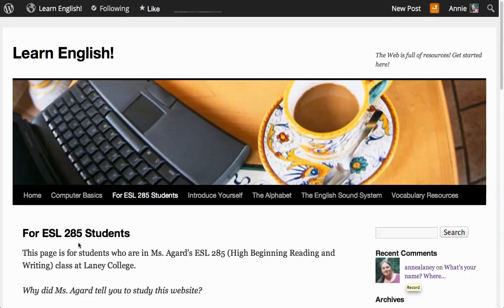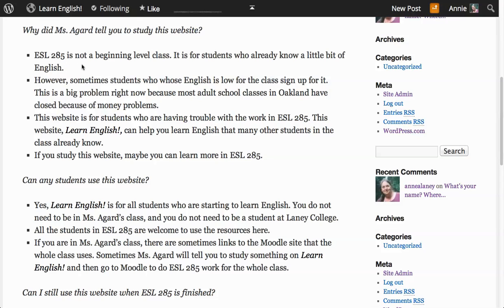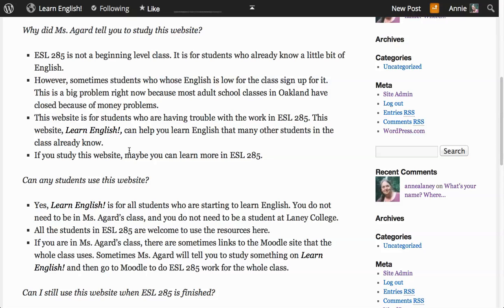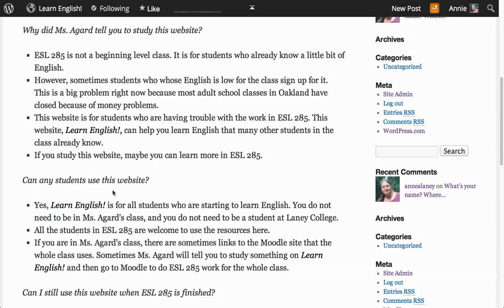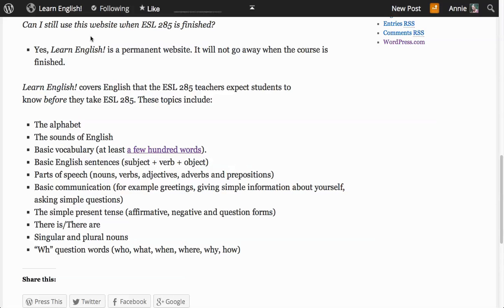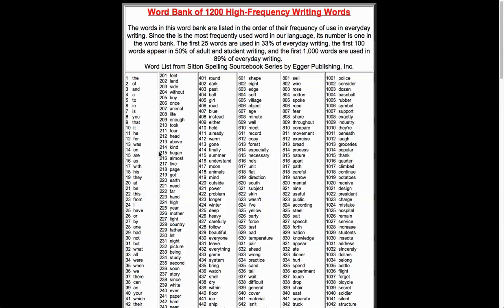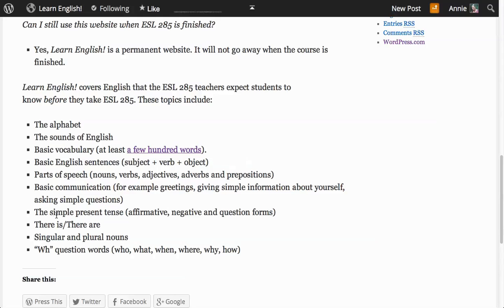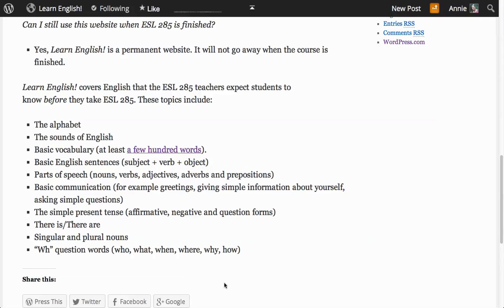For ESL 285 Students